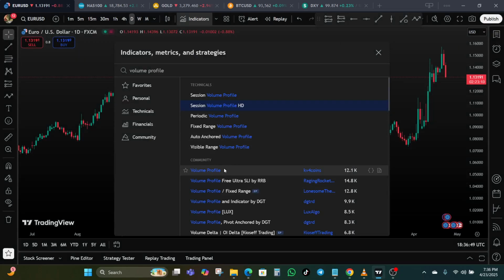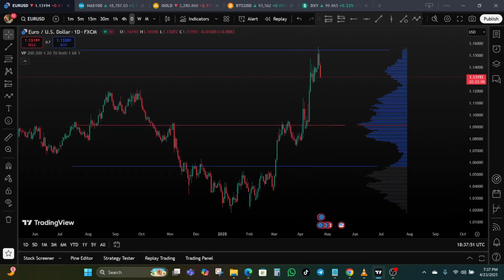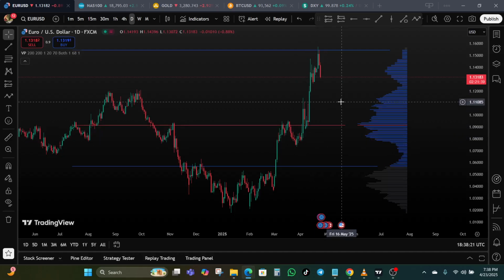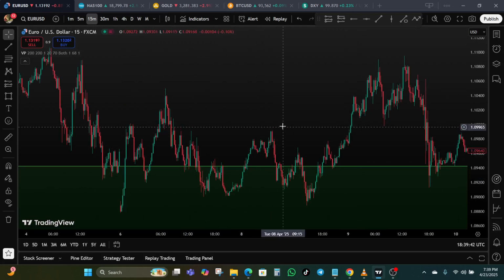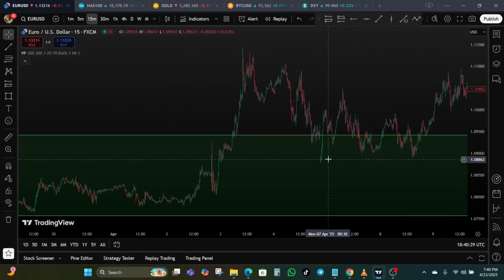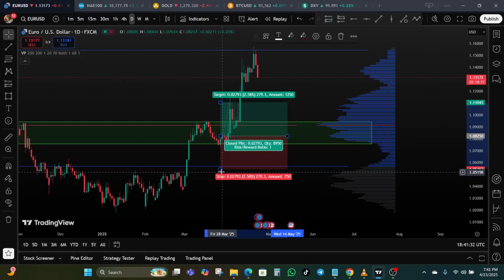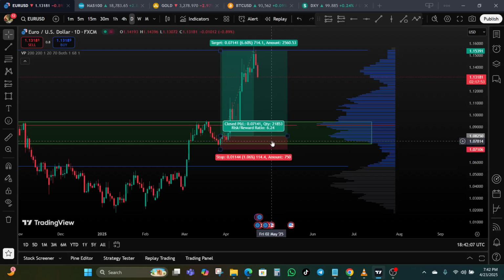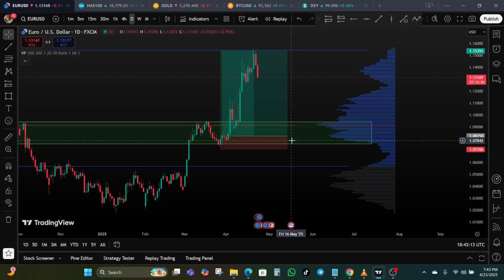This Volume Based Support and Resistance Zones Trading Strategy Is Scary Accurate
The Volume-Based Support & Resistance Zones Trading Strategy is a powerful approach to identifying key price levels with institutional relevance. This strategy takes your typical support and resistance analysis to a new level by integrating volume data to pinpoint where the most significant buyers and sellers are stepping into the market.

Instead of relying solely on visual price action, this strategy identifies zones based on volume spikes, consolidations, and volume-at-price tools like Volume Profile. These areas reveal where real market activity is taking place, giving you a reliable map of zones that often act as turning points or continuation areas.

This video breaks down exactly how to find these volume-based zones, how to confirm their validity, and how to trade around them with discipline. We also cover how to avoid false signals, how to manage your trades inside these zones, and what kind of setups to look for when price re-enters or breaks out from these high-volume regions.

Whether you're a day trader or swing trader, adding volume context to your support and resistance strategy can give you a serious edge.